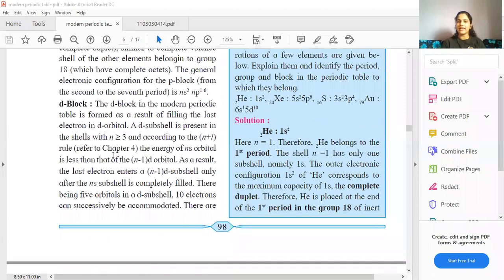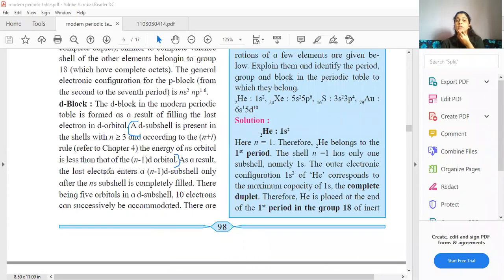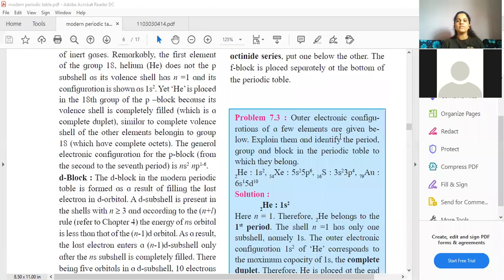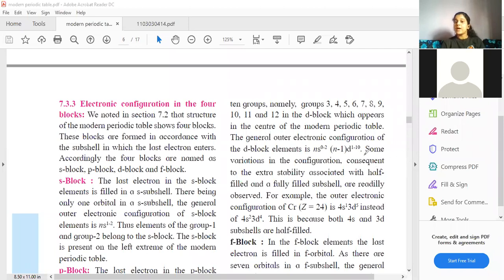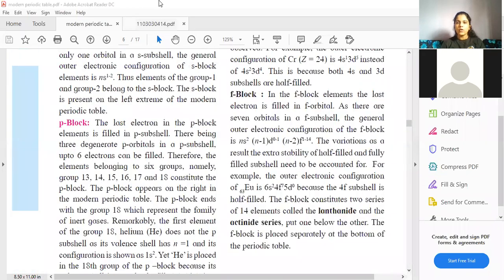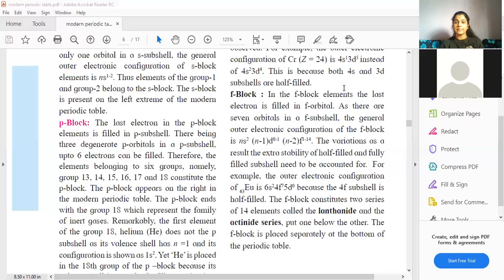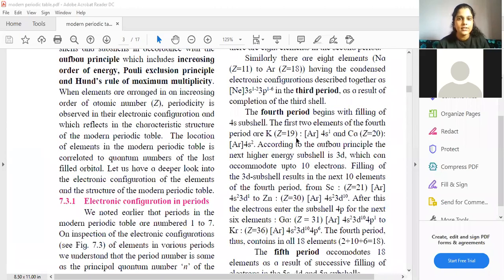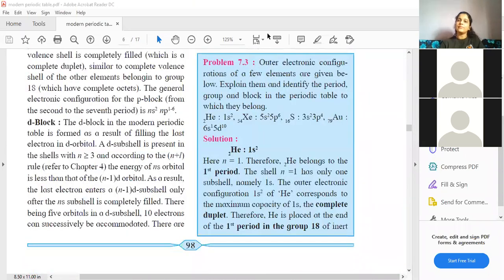FYJC SCI: Chpt 7 - Lect 4.2 (Hastha Miss)